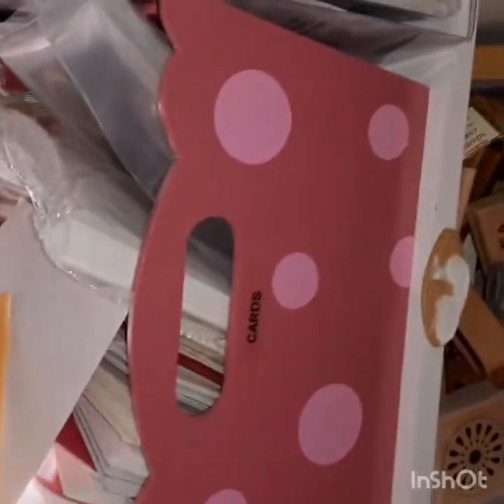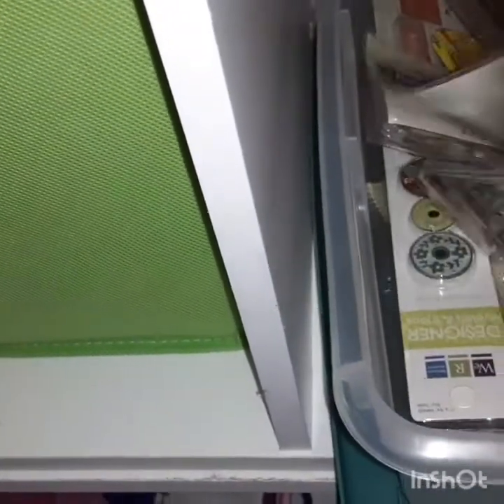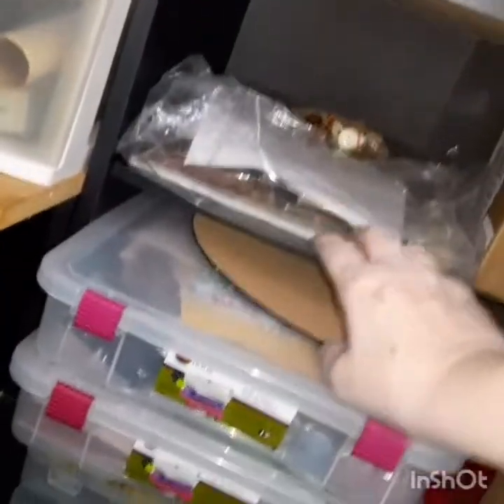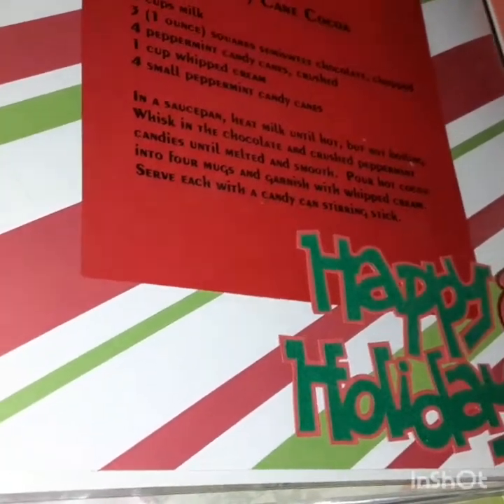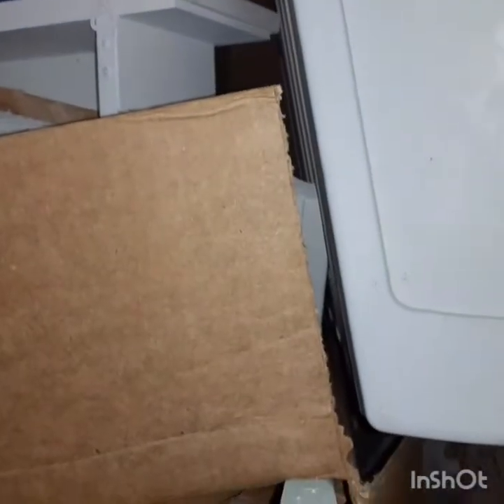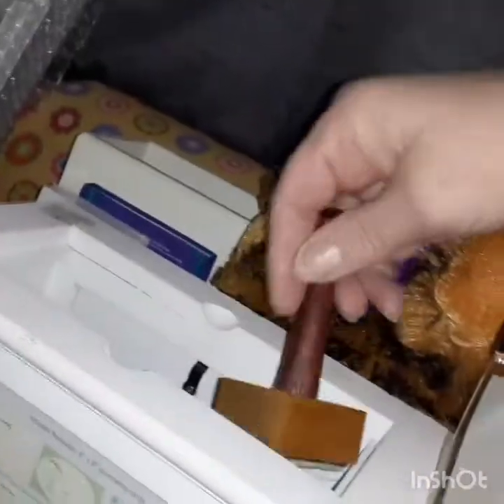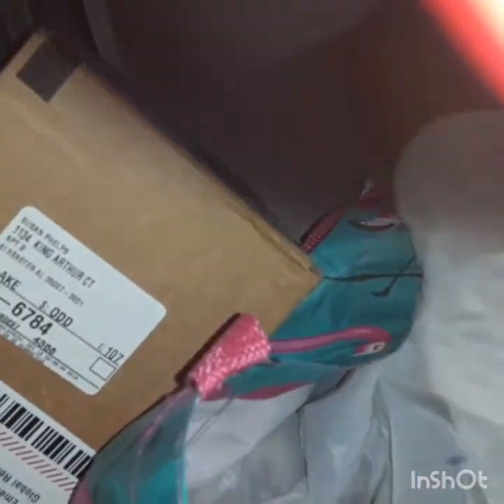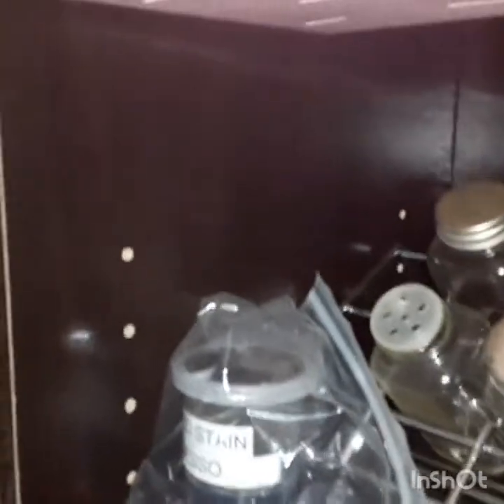A tour of my hot mess and a peek into my Crafting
I am so happy that you stopped by !
From DD To Some Crafting. I would Love to have you
Join my U Tube Family 💗
I Vlog at times and I love to read your POSITIVE comments and
Responding to them. Negative comments will not be tolerated.
If you would like to send me a card

S Phelps
1134 King Arthur Court
Alabaster, Al 35007

Any mail with no return address

If you would like to help by leaving me a tip please click on the link below,  It will always be greatly appreciated 🙂💗